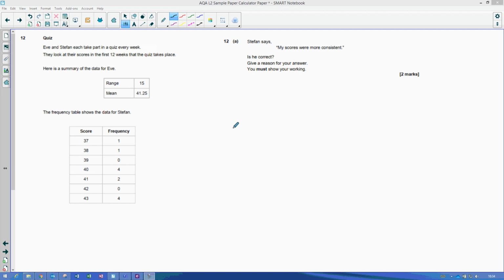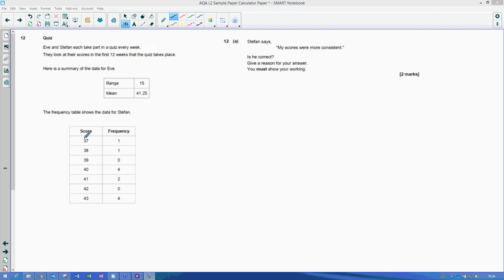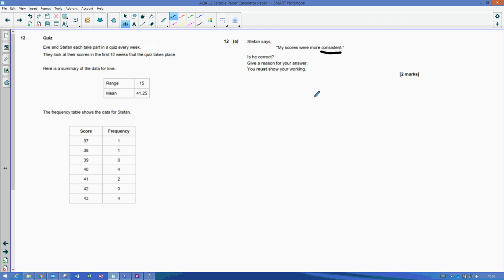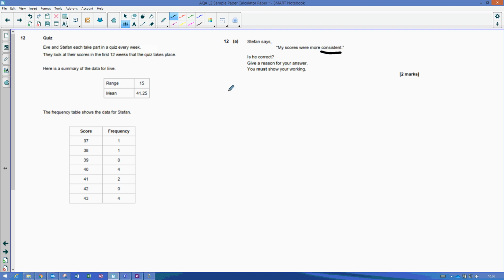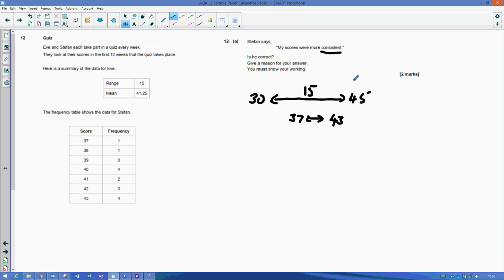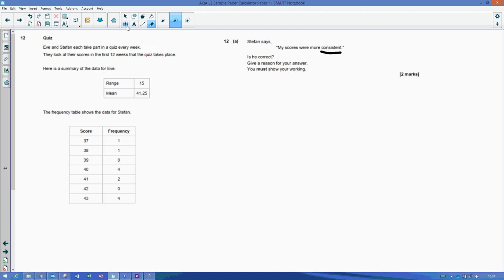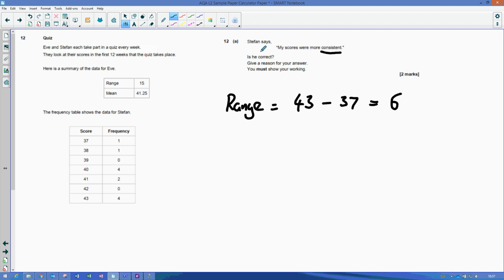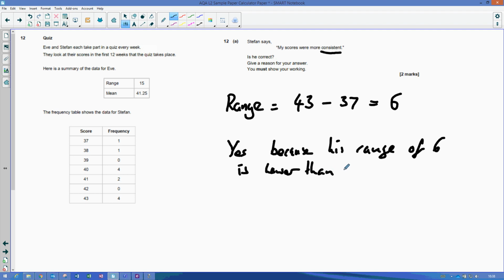AQA L2 Paper 1 Cal Q12a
This video describes how to do question 12a of the AQA L2 Maths Functional Skills Calculator Sample paper.